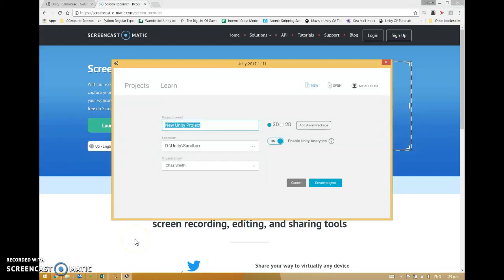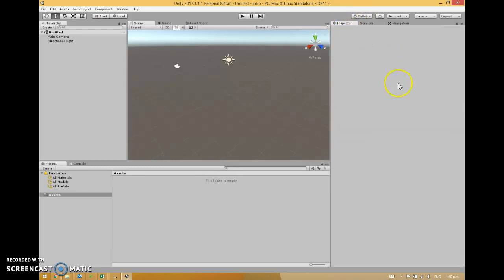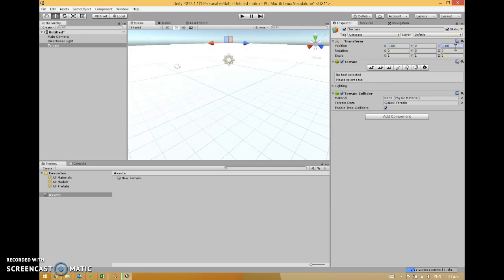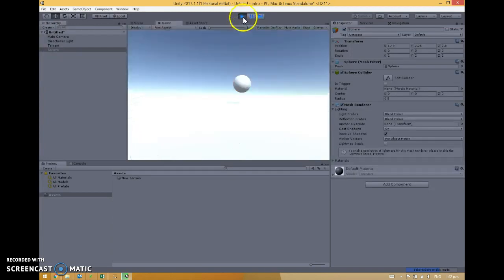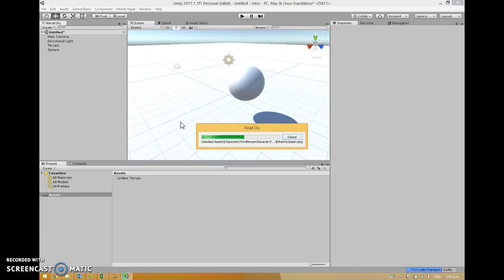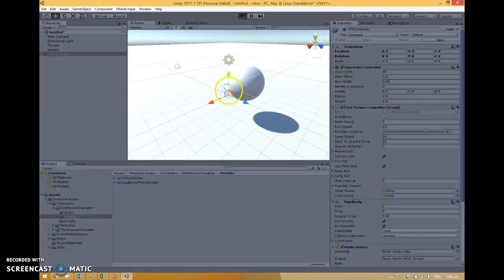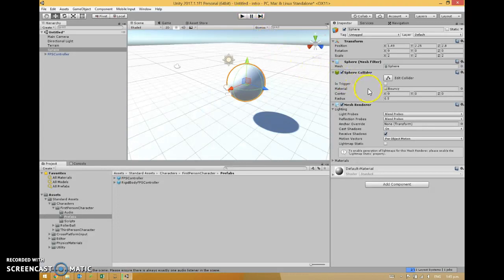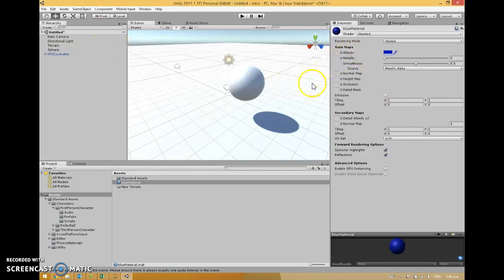Unity intro 1